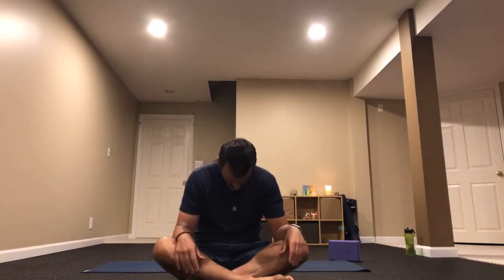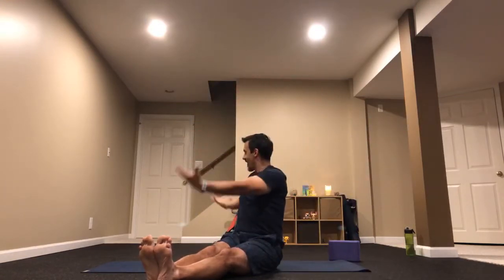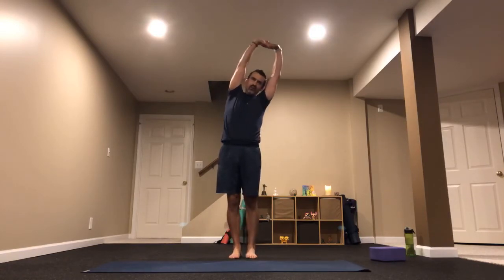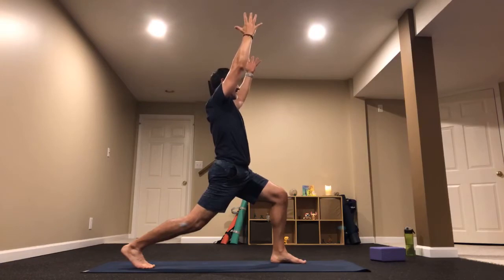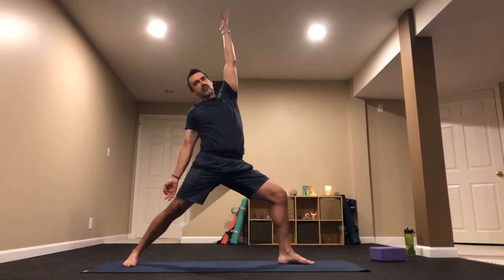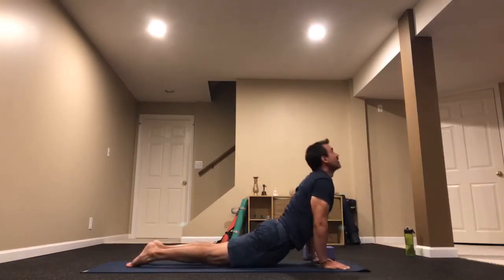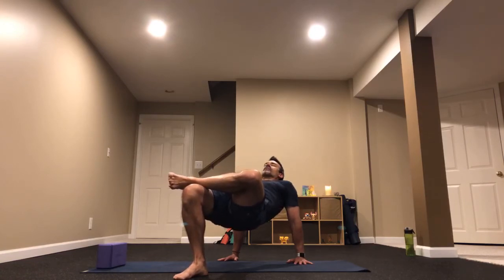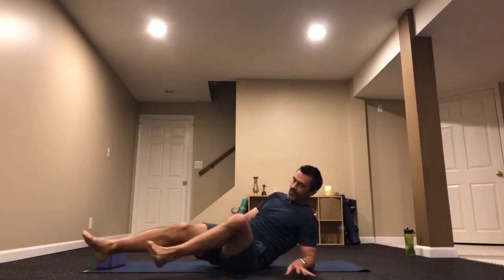Power Yoga with David 5/31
Yoga putting peace in action